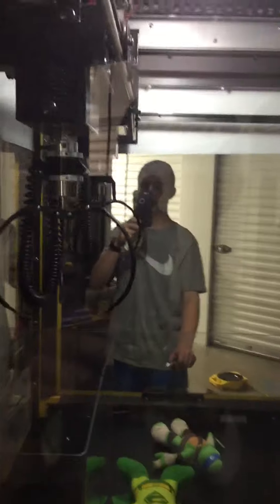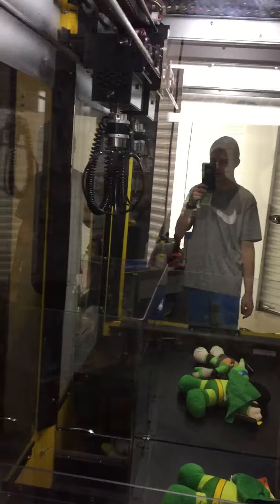42” Pinnacle Crane Claw Machine Arcade Game w/Bill Acceptor!